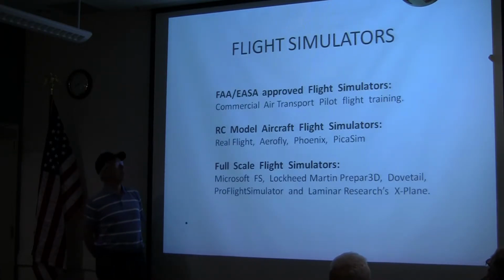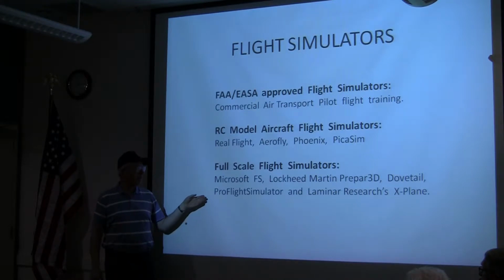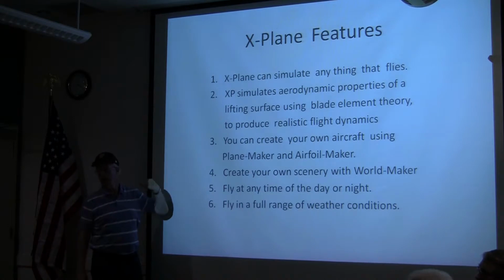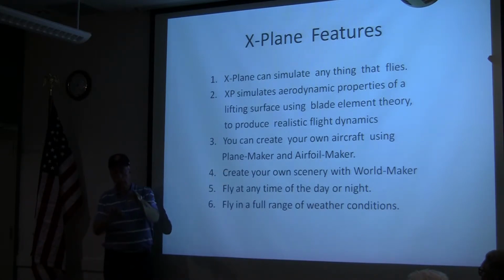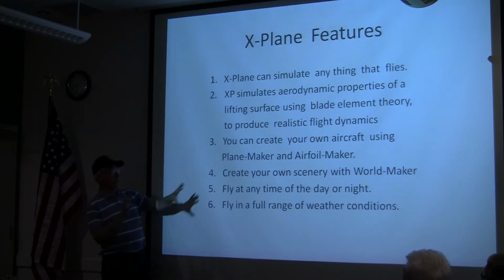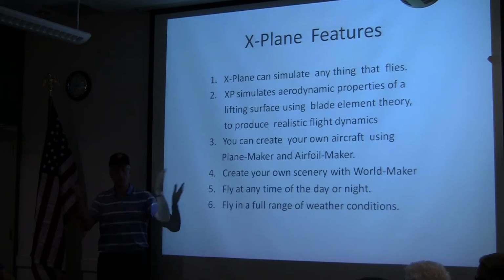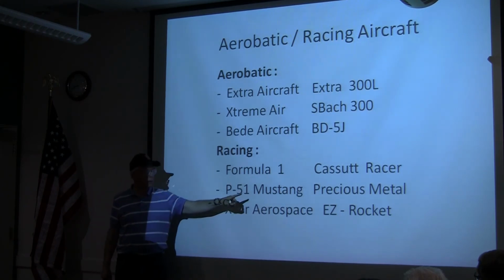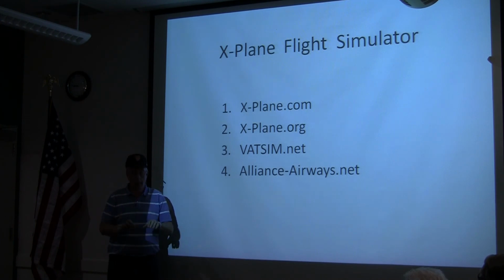X-Plane 10 - Flight Simulator Uses for RC Modelers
Laminar Research's X-Plane is part engineering tool, part pilot trainer, and a great way for RC pilots to crash before they really crash.  South Bay Soaring Societies resident X-Plane expert Randy explains how he builds simulations of real aircraft that are used for testing race plane modification and how X-Plane can be used for many RC airplane uses.